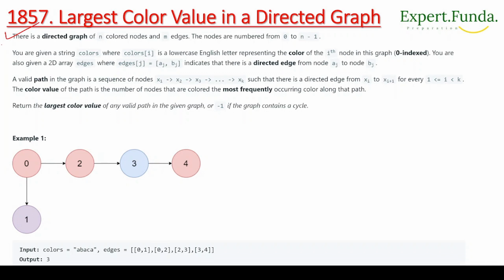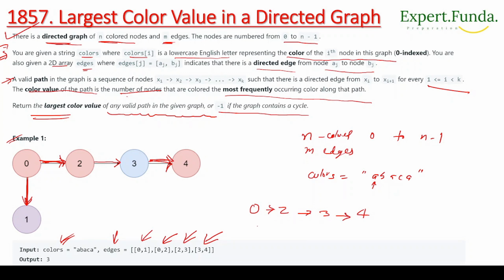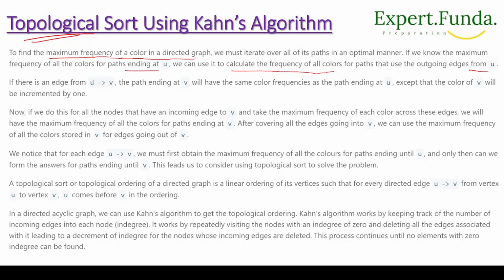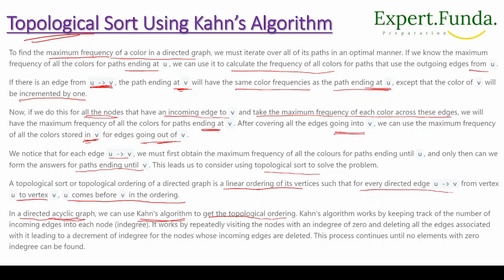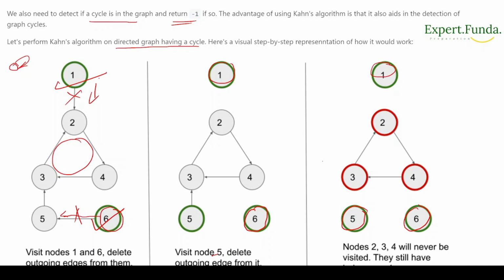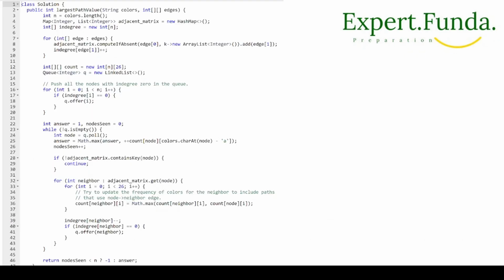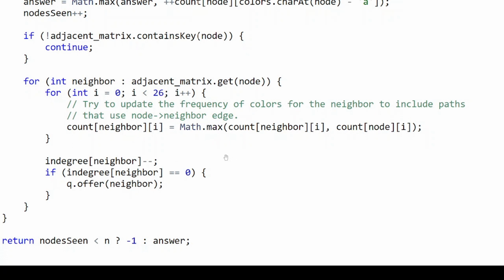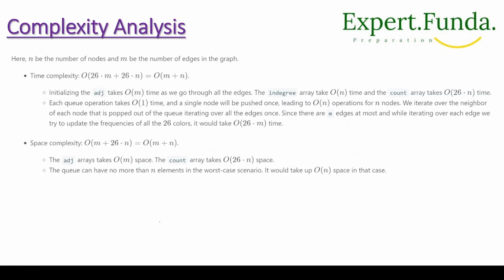Leetcode 1857. Largest Color Value in a Directed Graph ||Topological Sort Using Kahn's Algorithm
Leetcode 1857. Largest Color Value in a Directed Graph || Java Solution ||Topological Sort Using Kahn's Algorithm